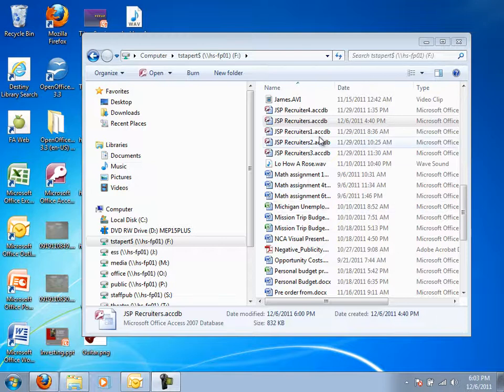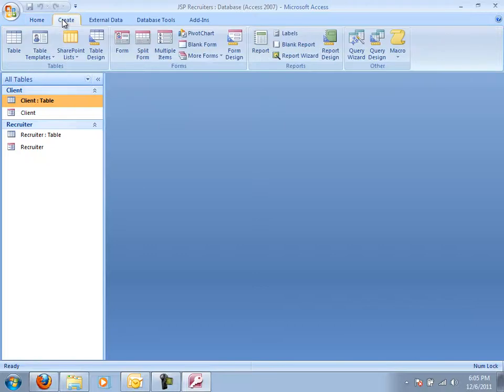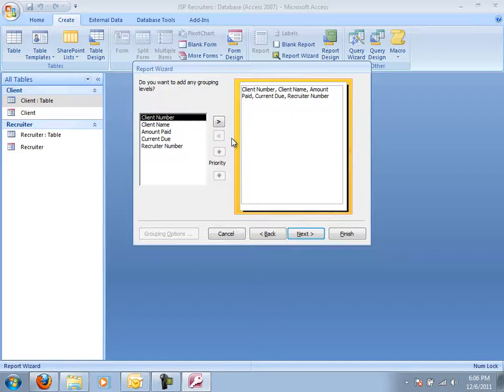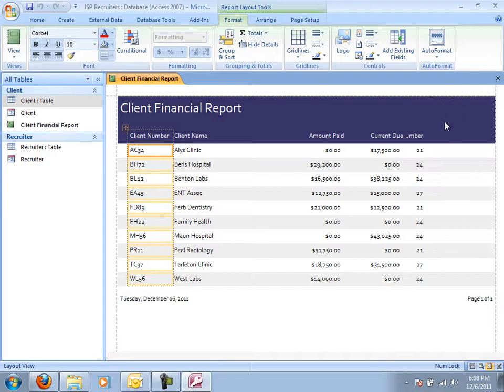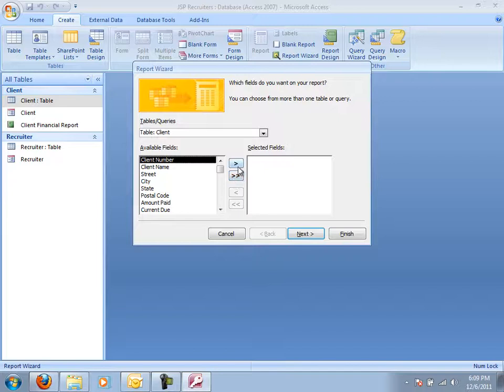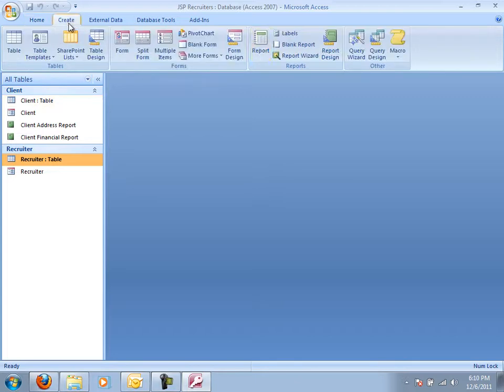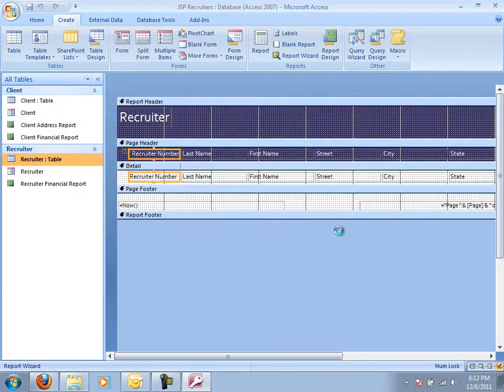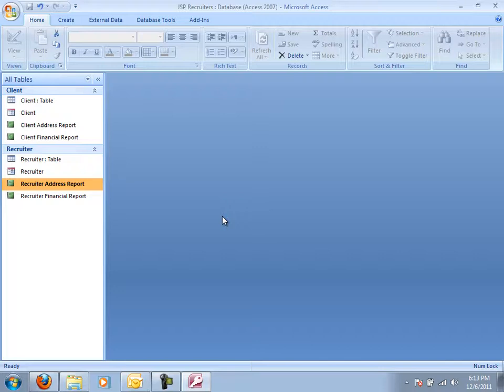MS Access - Reports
JSP Recruiters - Class 12/5